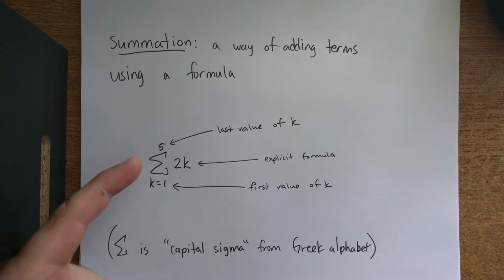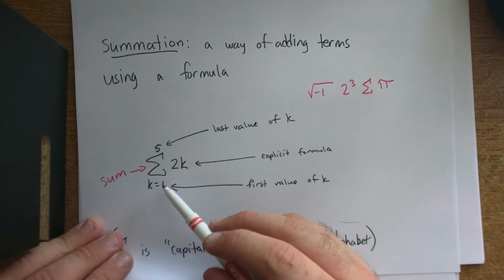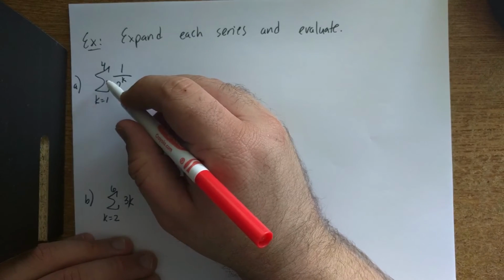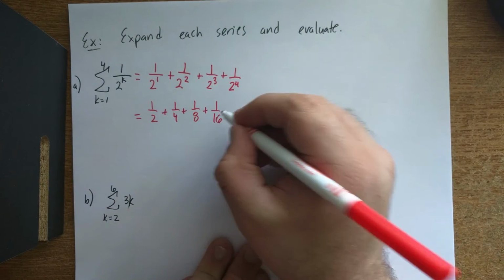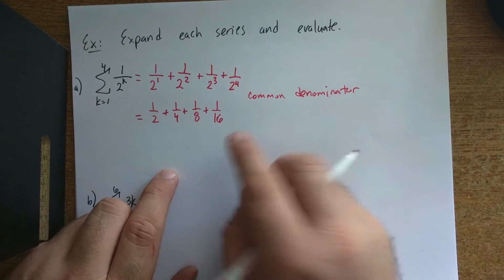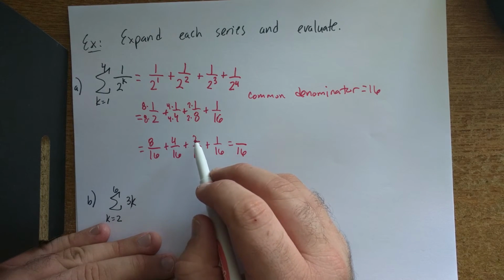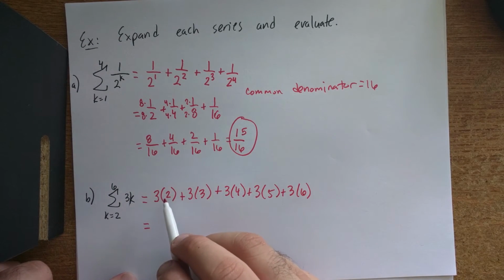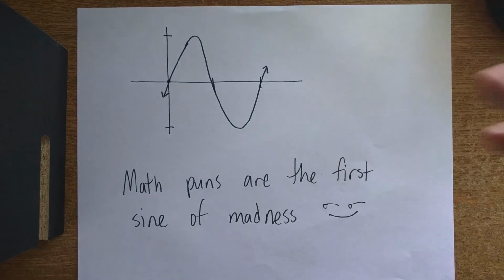11.2 Notes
Solutions to "You try" problems:

a) 25/12
b) 60